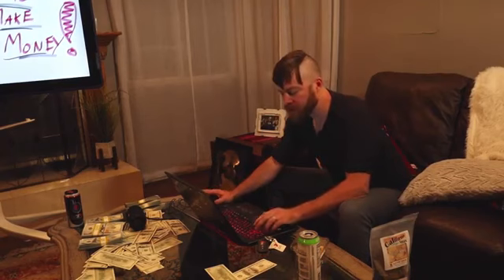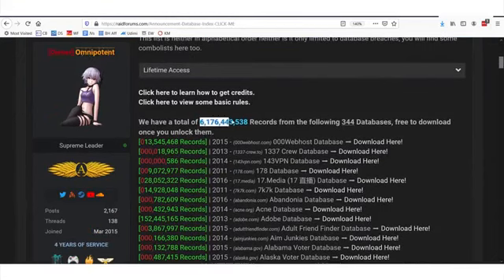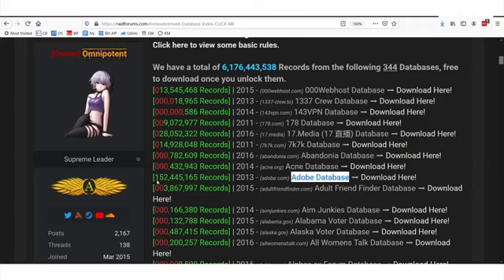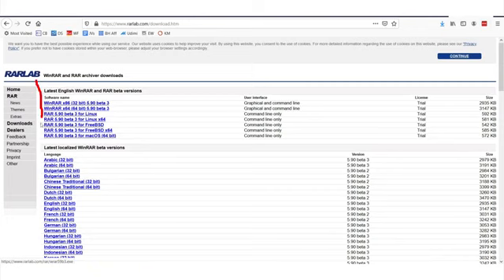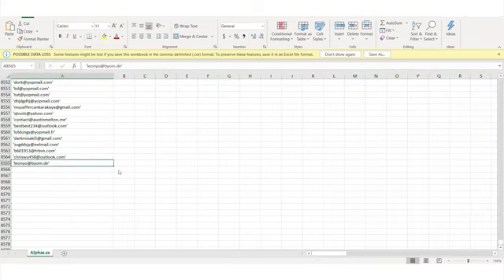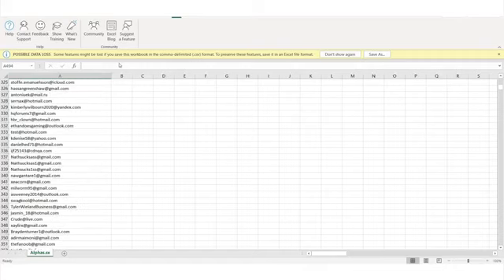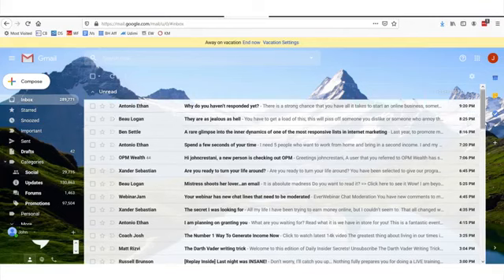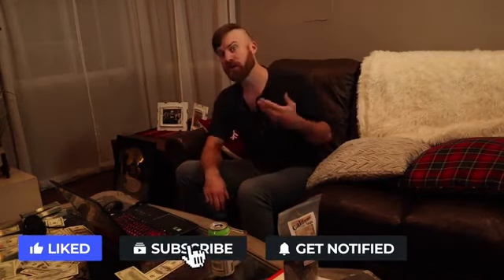How To Build An Email List For Free (A Must Watch)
🙌 JUST STARTING OUT?

DONT BELIEVE ME? LISTEN TO MY STORY..

Financial literacy
Education
World Financial Group

2. - How to make money on fiverr
3. - Work at home secrets (John Crestani)
4. - Discover How to boost your business.
6. - Massive Personal Coaching Program
7. - The Best Amazon FBA course Online

4. - Diploma in Financing And Accounting
5. - Real Estate Agent Diploma
6. - Customer Relationship Manager Diploma

Results are not typical. So i can't guarantee you will make the same results. However I want you to note that I won't paste any link or anything here which I have not tried and tested.  Again be inform that the information in this video are for education purpose only. Hence before you try any of them seek accurate and enough knowledge on it before you take action.